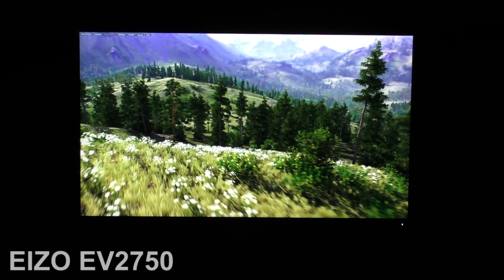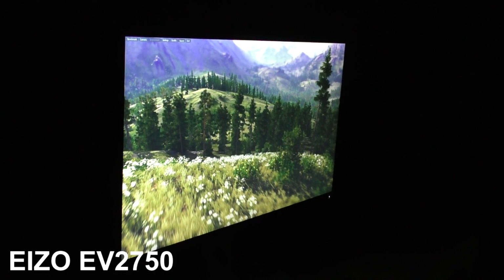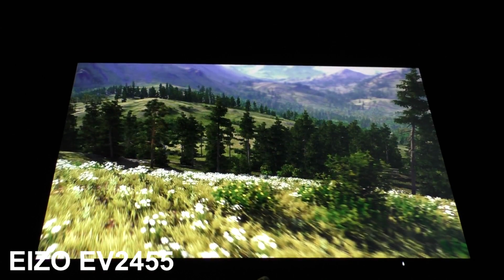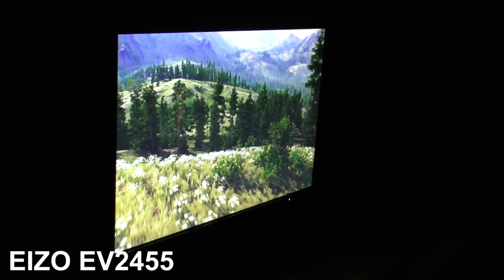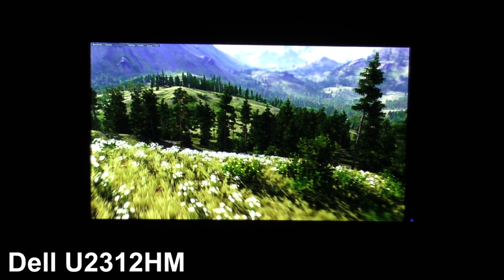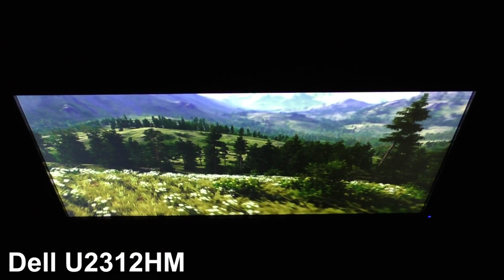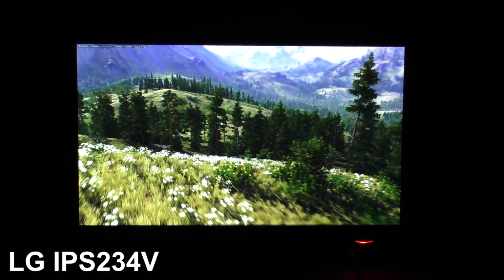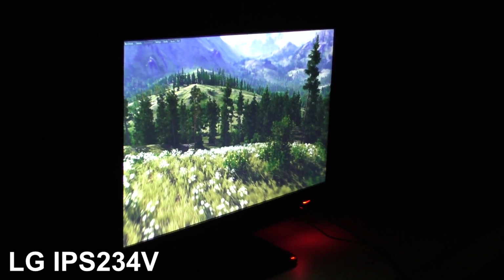IPS vs IPS: Viewing Angles Comparison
Nicolas11x12 demonstrating Viewing Angles of 4 different IPS Monitors.

Dell U2312HM
LG IPS234V